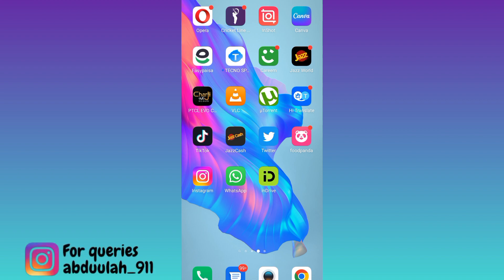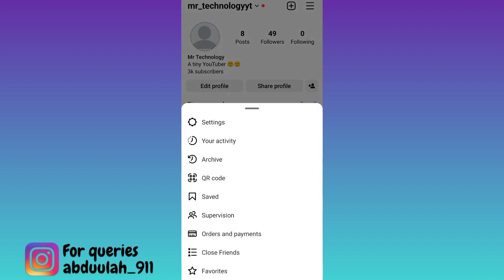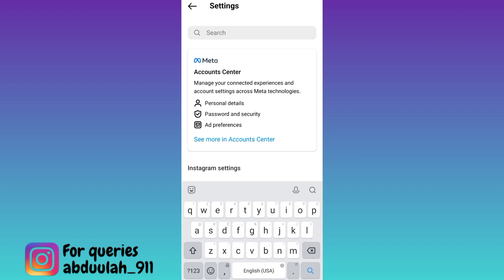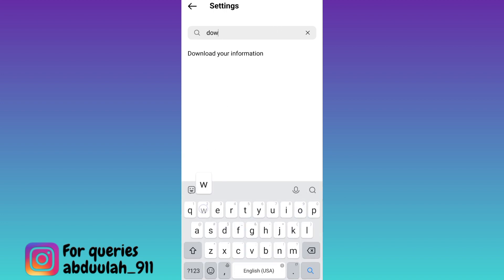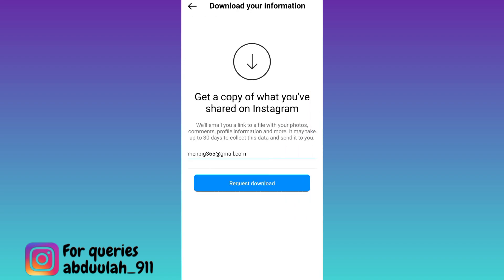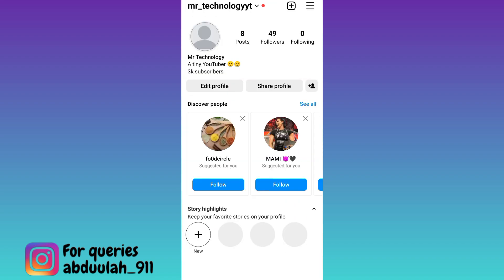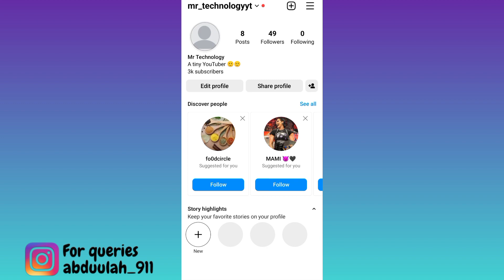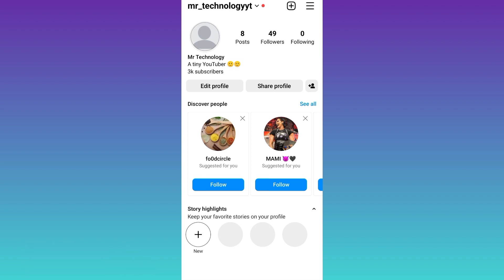How to Recover Deleted Photos on Instagram in 2023 | Restore Deleted Instagram Photos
In today's video, I am going to show you how to recover deleted photos on Instagram. If you have deleted your photos on Instagram and now you want to recover those deleted photos then this video is for you. So sit back and learn how to restore deleted photos on Instagram.